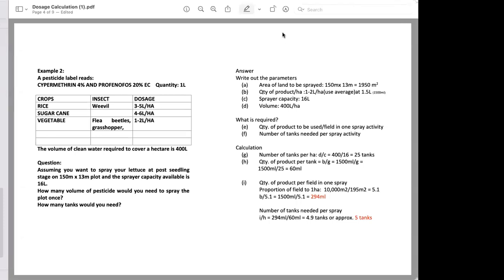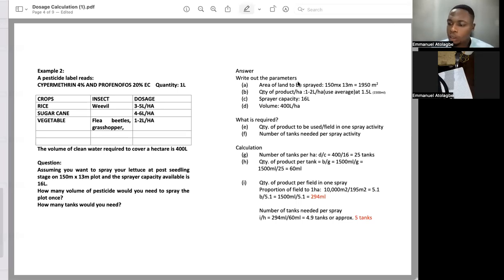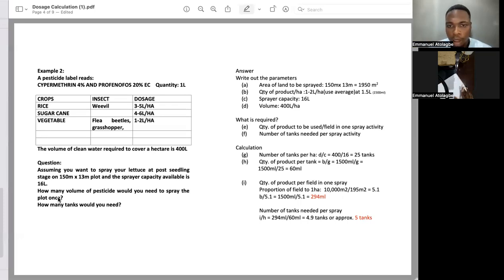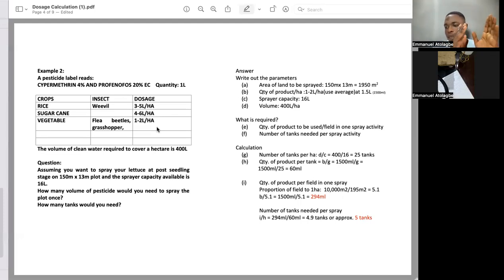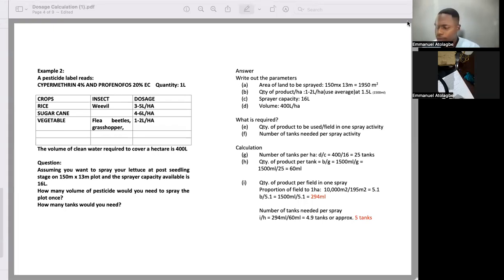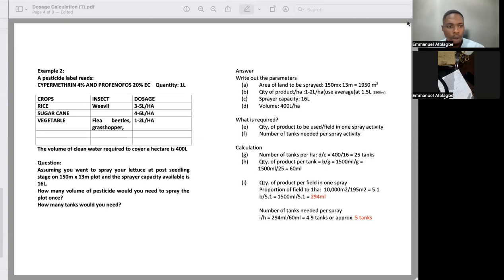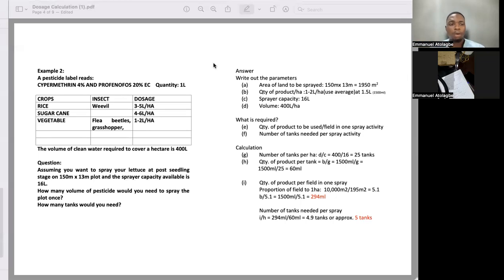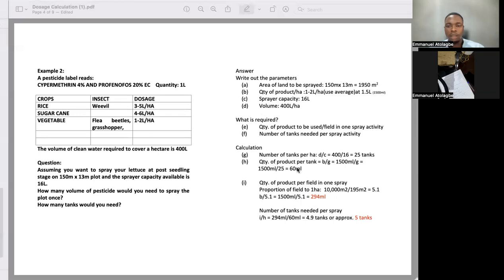Pesticides dosage calculation 2